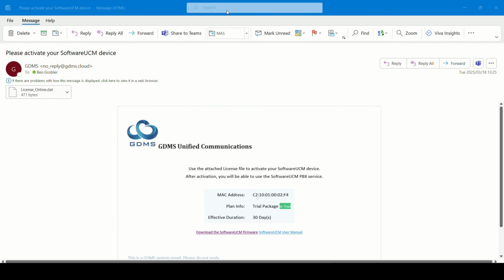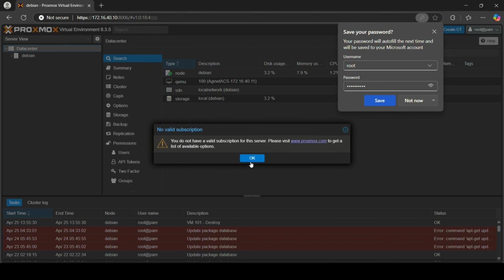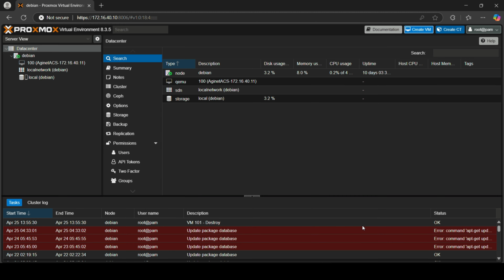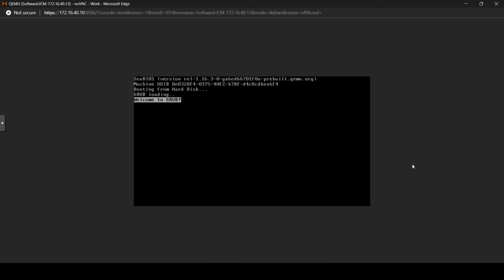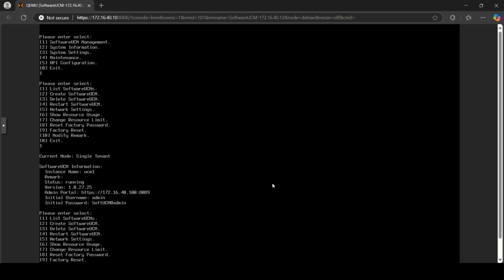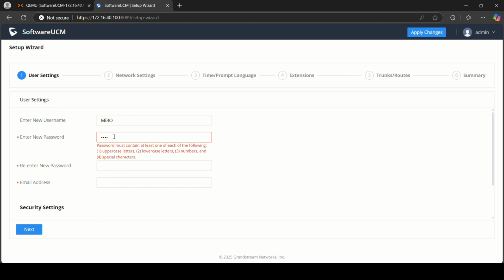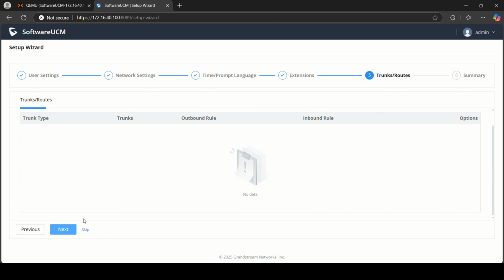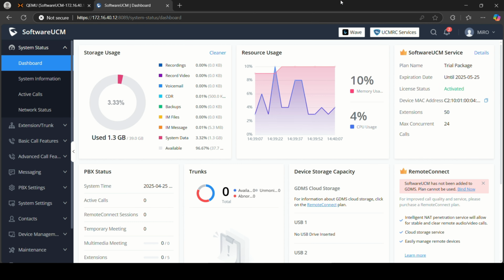How to install the SoftwareUCM on a Virtual Machine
In the previous video, we talked about the features of Grandstream's new SoftwareUCM. Today, we'll show you how to install it on a VM, link the license key and login to your new PBX.